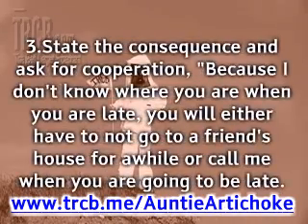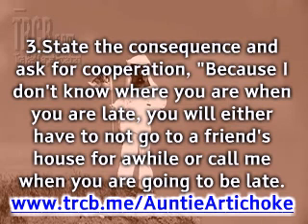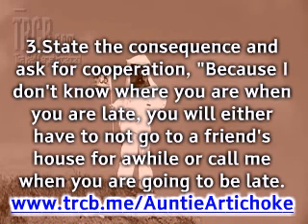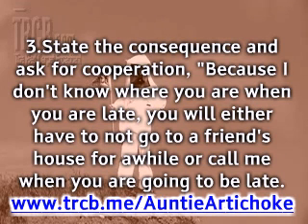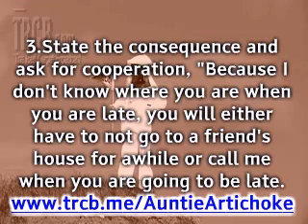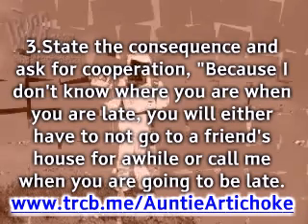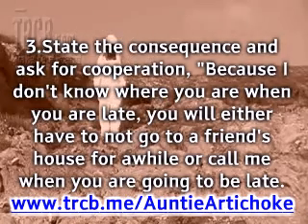In Love With Self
- As children get older, they gradually learn the need for preparation. You have to spend time studying if you expect to get good grades, you have to practice hundreds of hours to play a one hour game. And as adults, we often spend days, weeks, months and even years to achieve our goals. Most of that time is spent in preparation.